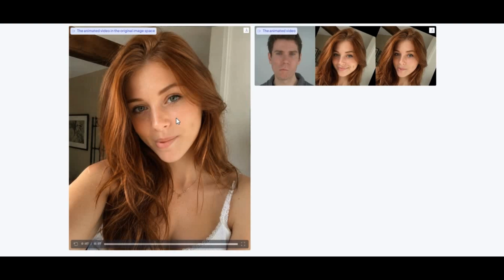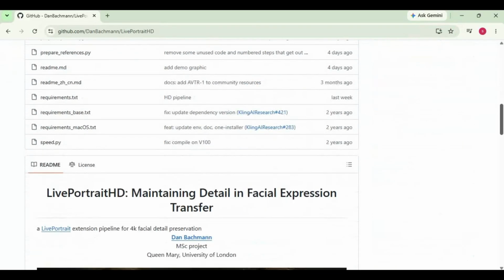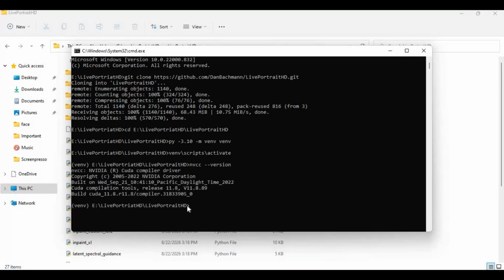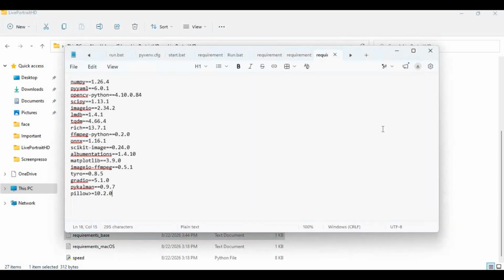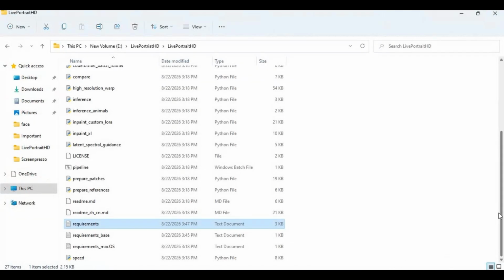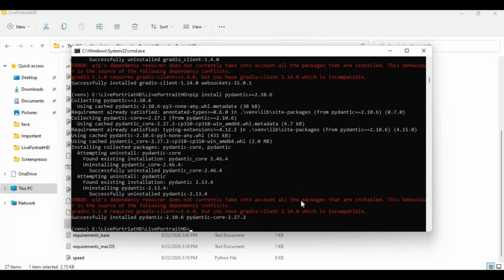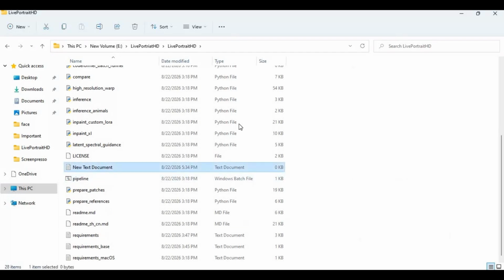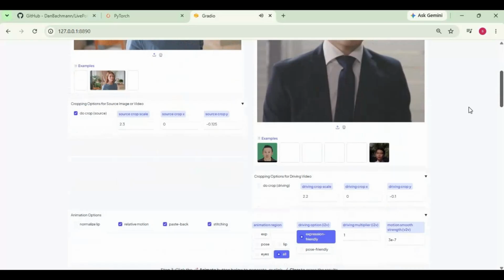NEW LivePortrait HD! Smooth Face Animation & Realistic Lip Sync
⚠️ Important Note

Please use only pictures and videos that you own or have permission to use. Respect people's privacy, copyright, and consent when creating AI-generated or manipulated content.

LivePortrait has a new HD update with impressive portrait animation quality. In this video, I’ll show you how to install and run LivePortrait locally using the portable version and create smooth facial animations, expression changes, and realistic lip-sync results.

💻 Requirements:

NVIDIA GPU 6 GB
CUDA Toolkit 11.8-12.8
Python 3.10.11
FFmpeg
Visualstudio
Gitfor windows